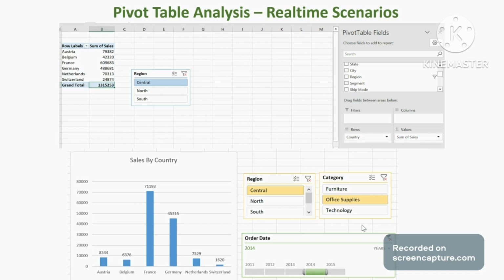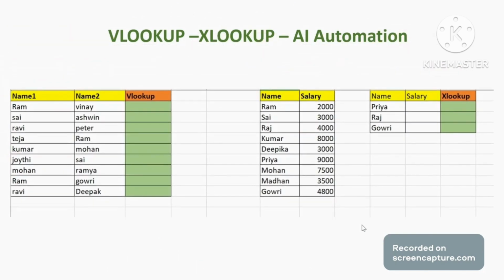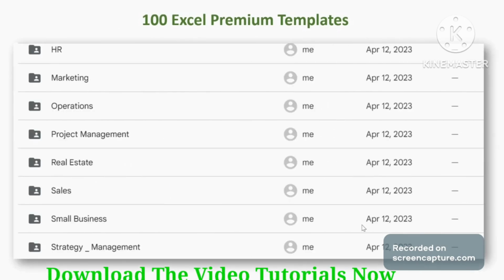"Excel Tasks Automation Using AI: Unlock Time-Saving Secrets | Step-by-Step Tutorial"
Excel Tasks Automation Using AI | Boost Productivity with Cutting-Edge Techniques

Description:

Welcome to our captivating video tutorial on Excel Tasks Automation Using AI! Unlock the secrets of time-saving automation that will revolutionize your Excel experience. Download the course materials now and embark on a transformative journey towards a more streamlined and efficient data analysis workflow.

In this comprehensive course, learn how to automate tasks in Excel with cutting-edge techniques and AI. Watch step-by-step demonstrations of slicers and pivot tables to elevate your data analysis skills to a pro-level status.

Don't miss out on these exclusive bonuses:

1. Access 100 Excel predefined templates to streamline processes and explore automation possibilities.

2. Receive an Excel AI Automation Step-by-Step PDF guide for comprehensive instructions on leveraging AI tools effectively.

Mastering Excel will give you a competitive edge in today's data-driven world. Simplify complex tasks and achieve tangible results, from financial analysis to project management, inventory tracking to budgeting.

Imagine saving at least 3 hours every day by implementing these advanced techniques. Seize this opportunity to become an Excel AI automation expert and boost your productivity and efficiency.

- Slicers And Pivot Tables
- Pro-Level Data Analysis
- Excel Predefined Templates
- Streamline Your Work
- Boost Productivity With Excel
- Excel AI Automation Guide
- Mastering Excel Skills
- Data-Driven World
- Financial Analysis In Excel
- Project Management With Excel
- Inventory Tracking In Excel
- Budgeting With Excel
- Excel AI Expert
- Transformative Journey
- Cutting-Edge Techniques
- Efficient Data Analysis
- Streamlined Workflow
- Future of Excel
- Seize the Opportunity
- Excel Download Links
- Excel Templates